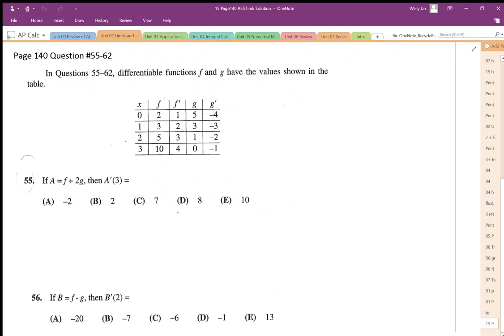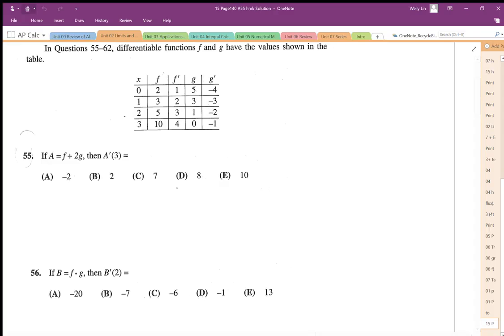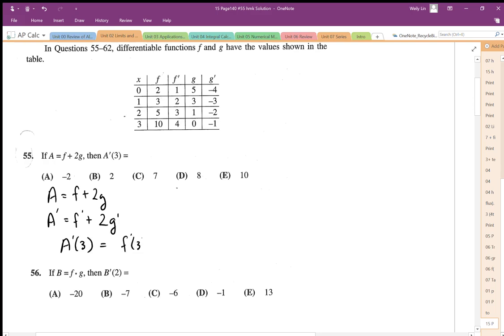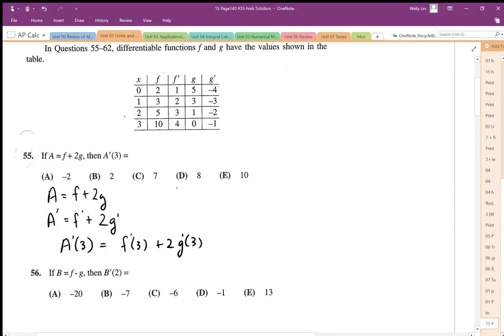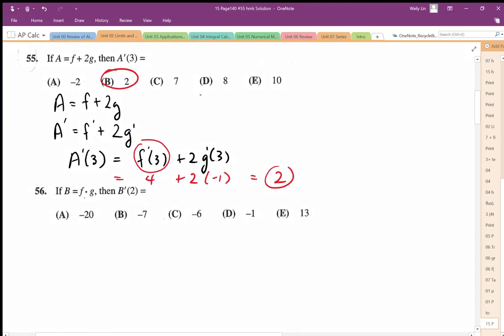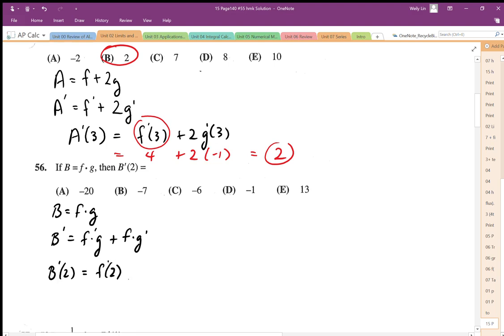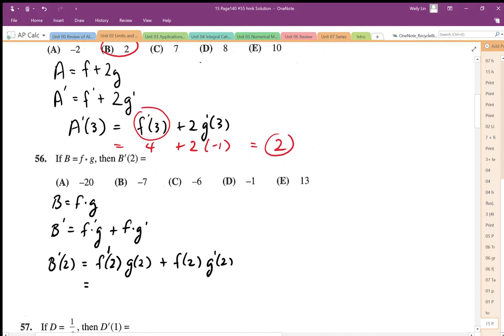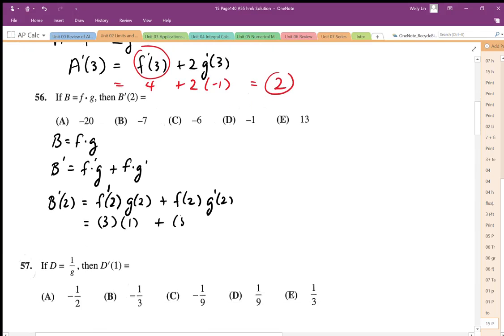15 Page140 #55,56 hmk Solution